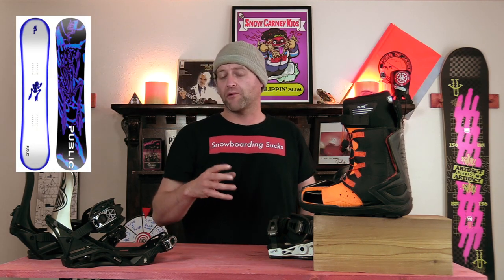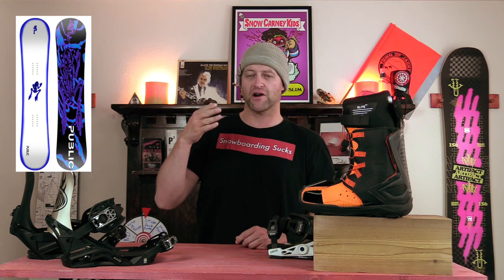The Top 5 Jib Boards of 2022-2023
Welcome to Top 5's where your host decides what their top 5 picks are. You might agree with them, you might disagree with them, but the fact of the matter is you're watching them. In this episode Avran gives you his top jib snowboards of 2023.

3. Rome Artifact
2. K2 Geometric
1. Capita Scotty Stevens